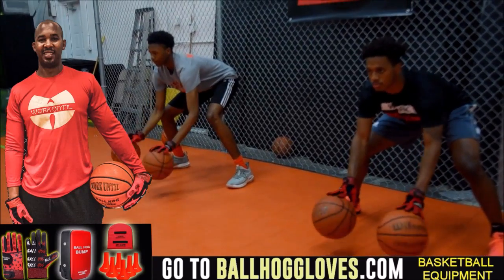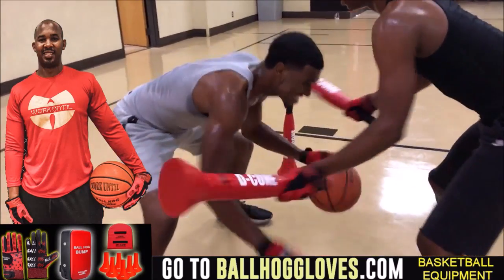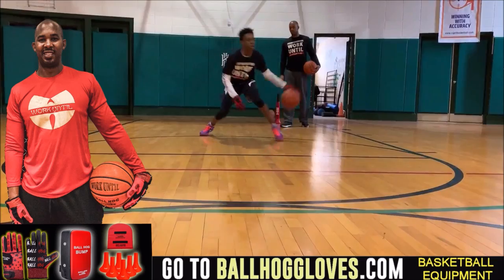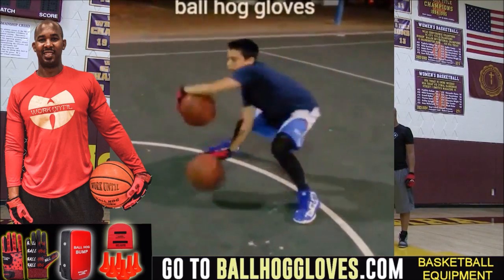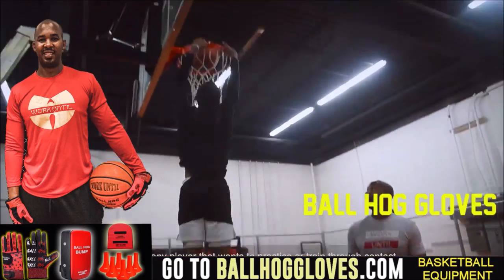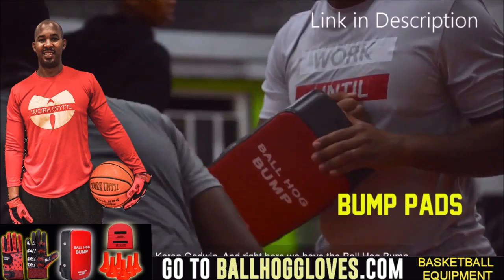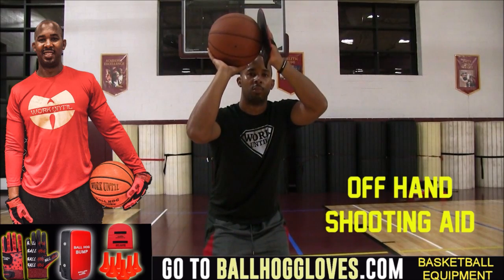Danilo Gallinari 18 pts 2 threes 2 asts vs Hornets 2022 PlayIn